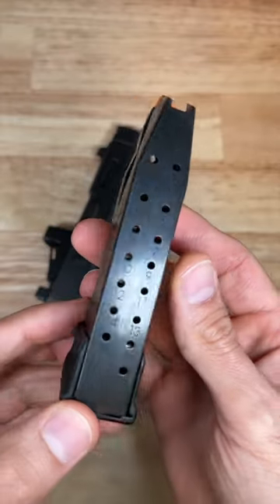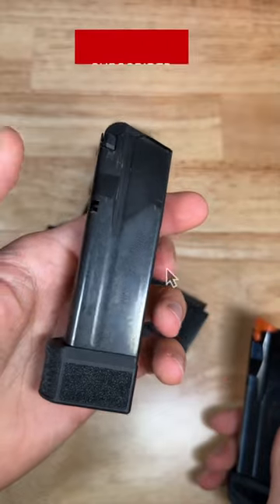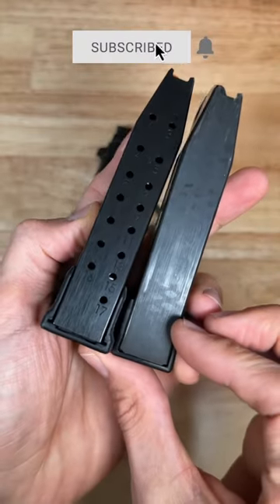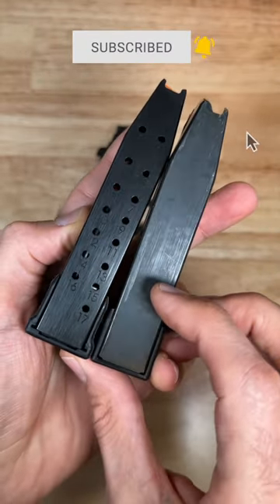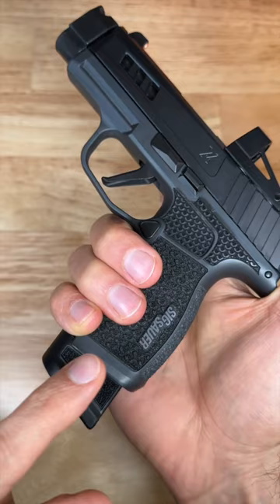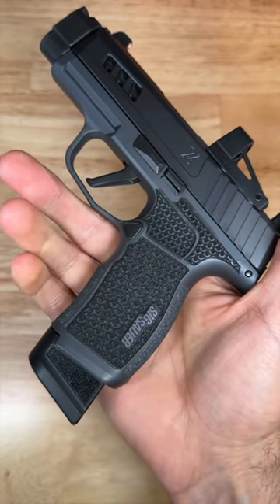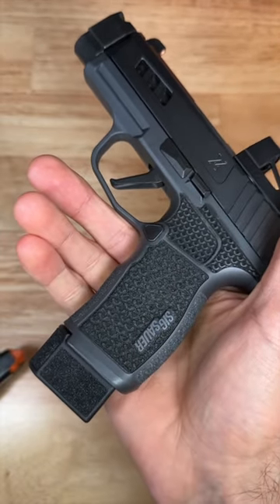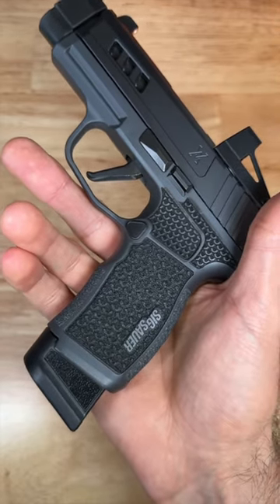This Mag Holds How Much?